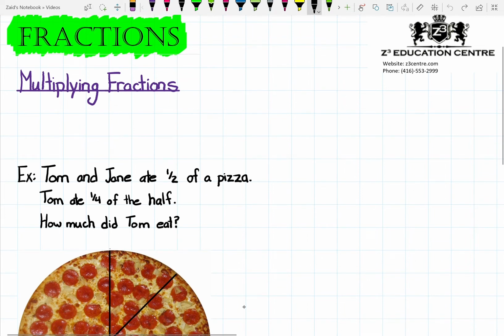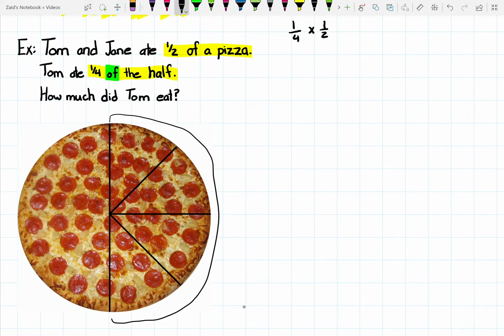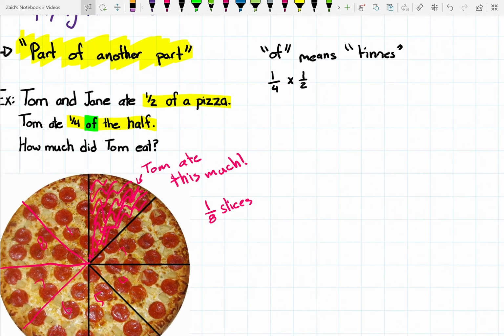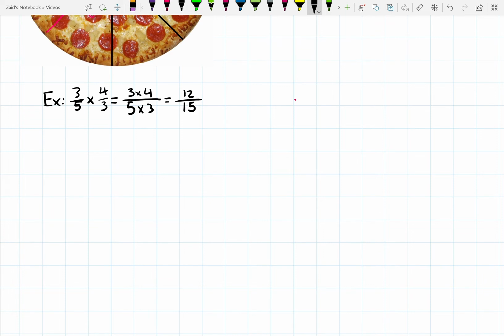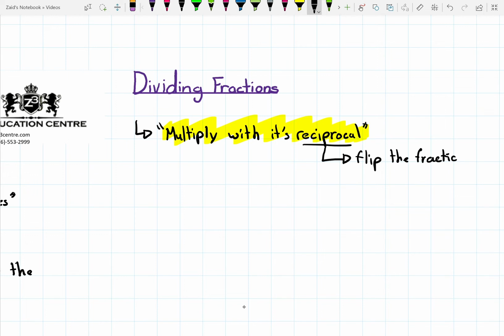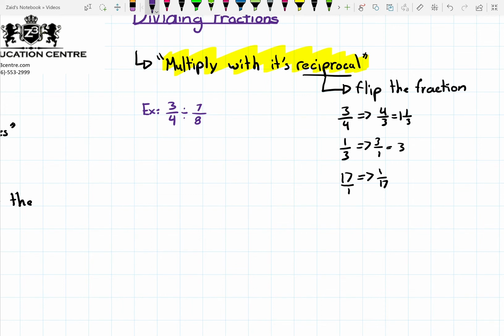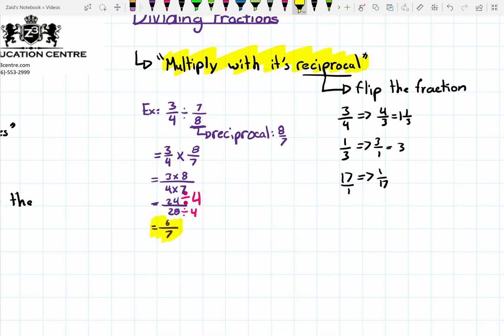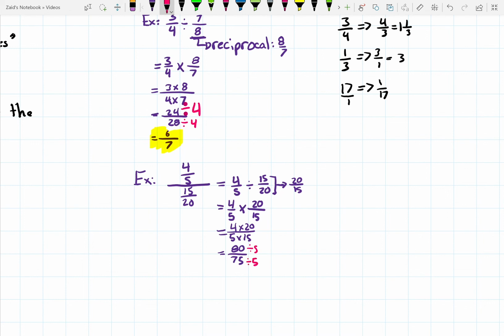Fractions: Multiplying & Dividing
Here is a video on how to multiply and divide fractions.